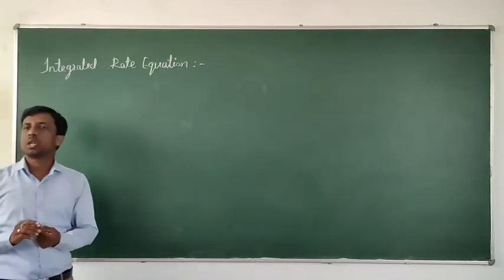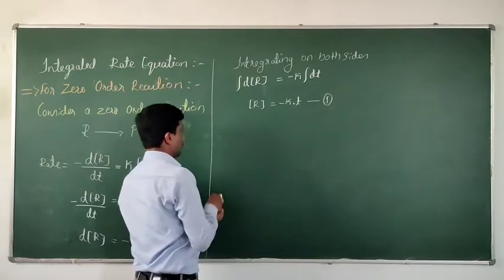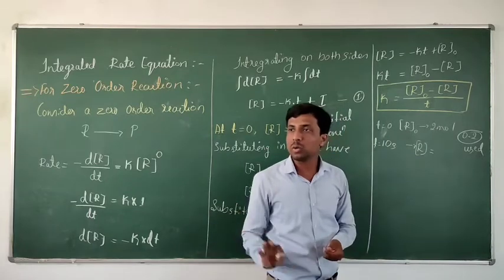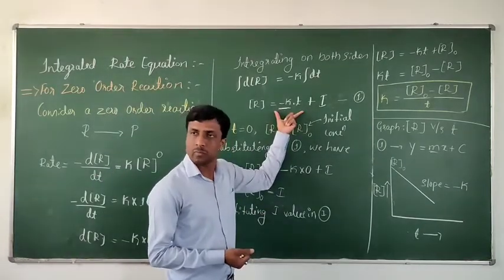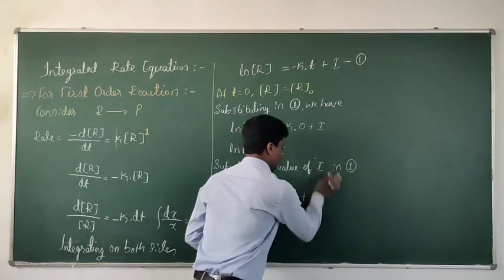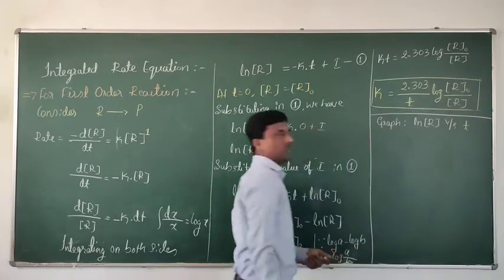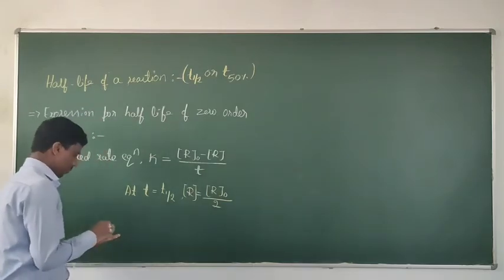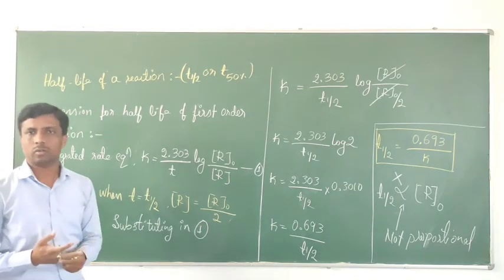Chemical Kinetics (part - 3)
SVS PU College